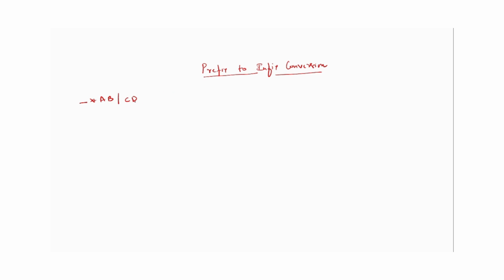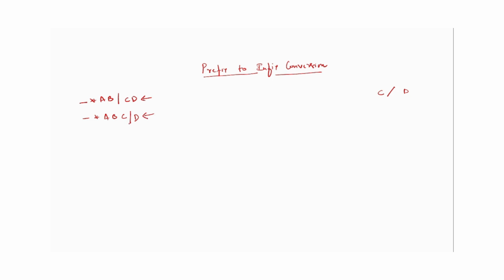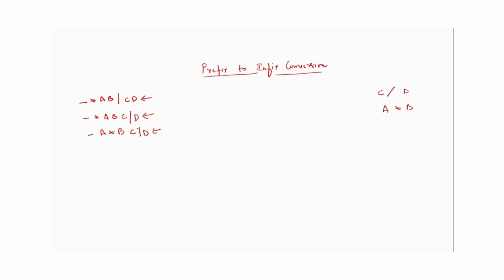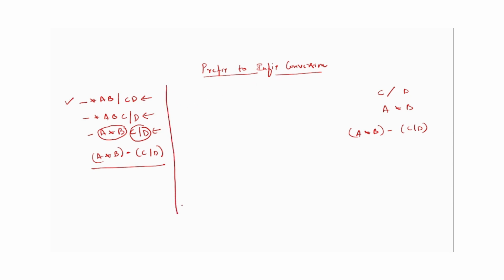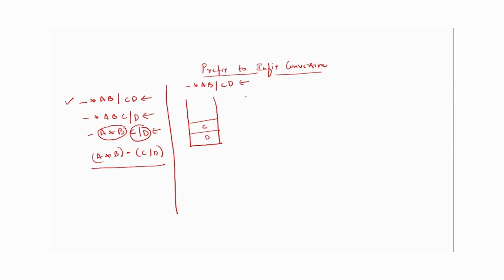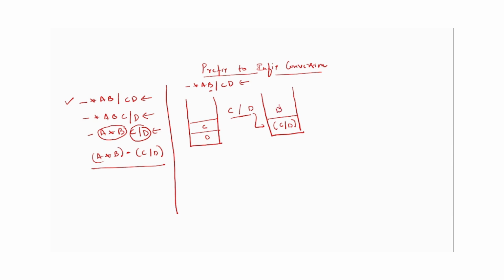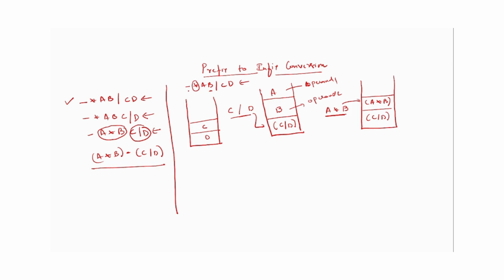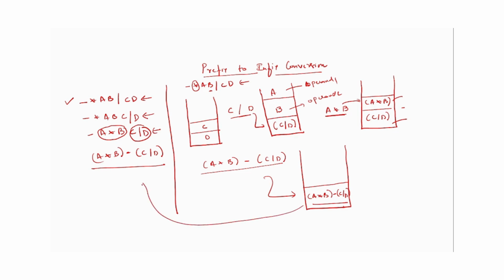Prefix to Infix Conversion | Part 2 | Advanced Examples & Step-by-Step Explanation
Welcome to Part 2 of our Prefix to Infix Conversion series!
In this video, we’ll solve more complex examples of converting Prefix expressions to Infix expressions using a stack-based approach.

🔹 What you’ll learn in this video:

Detailed explanation of advanced Prefix to Infix conversions

Step-by-step dry run of expressions

Handling multiple operators and operands

This session builds on the basics from Part 1, so make sure you’ve watched it first for a solid foundation.